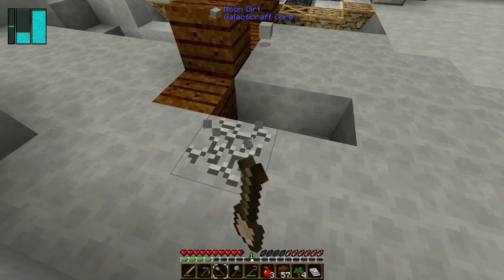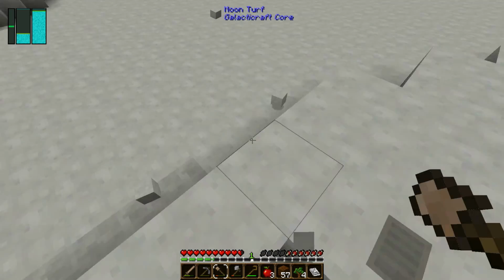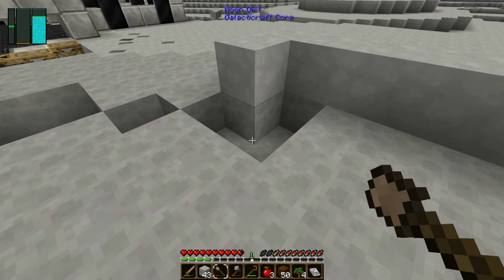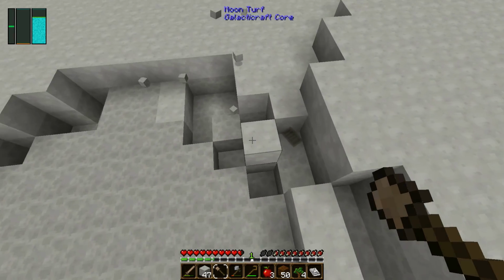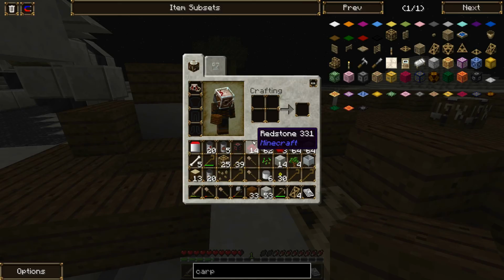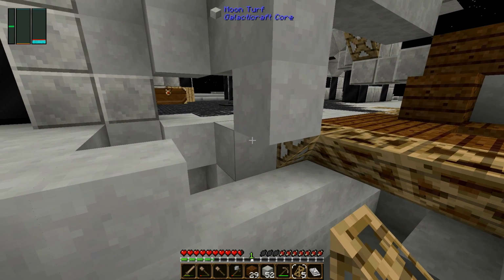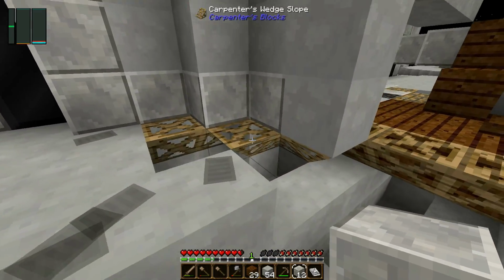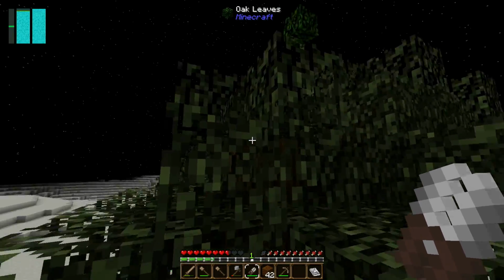Minecraft: Galactic Science ep6 - Measurements (B/M)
The world has been destroyed and I'm stuck on the moon. While this would be a normal weekend vacation, I need to build my way out into space. If I'm lucky, maybe back home.